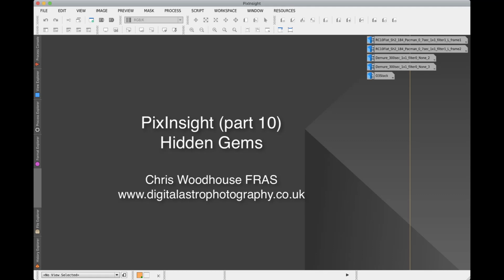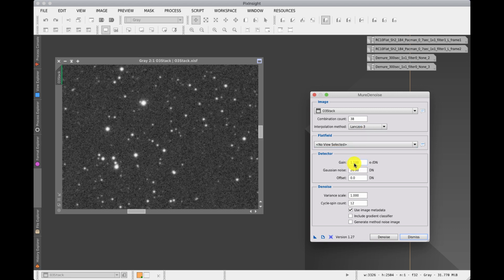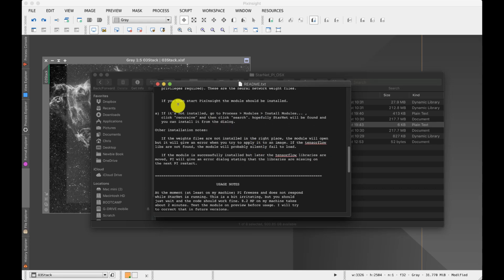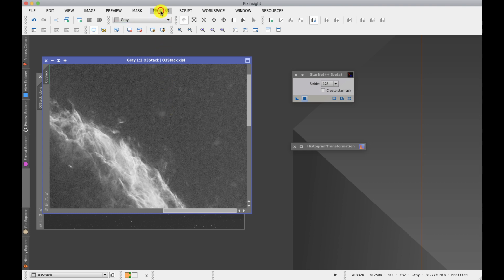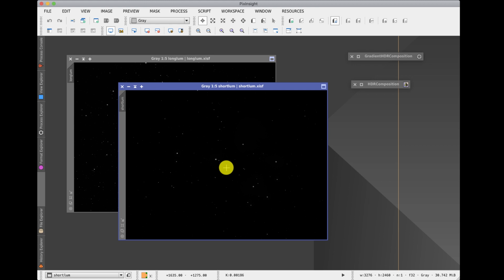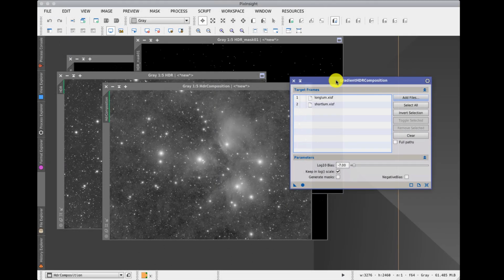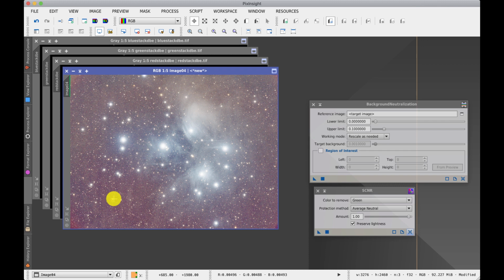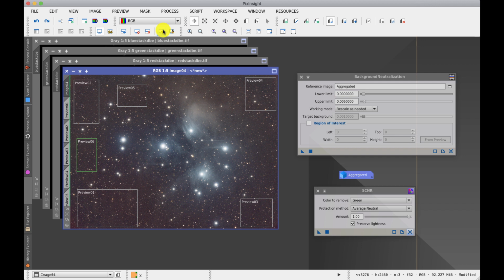PixInsight (part 10) - hidden gems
In this video we look at some wonderful utilities to remove noise in image stacks, remove stars, high dynamic range imaging and background neutralisation.